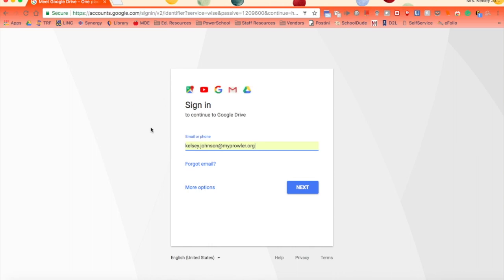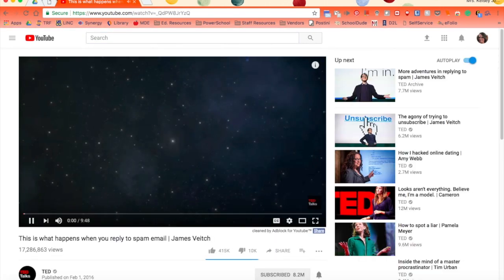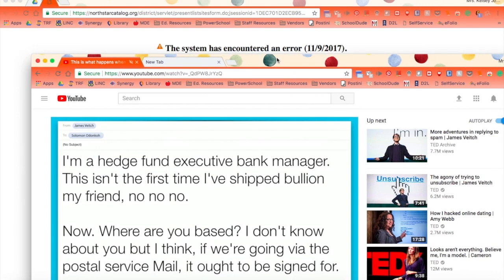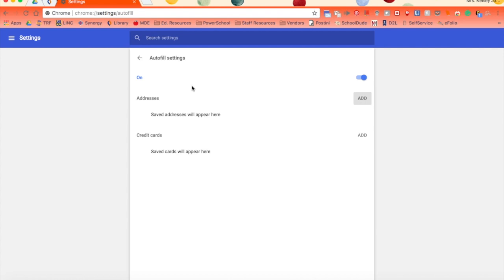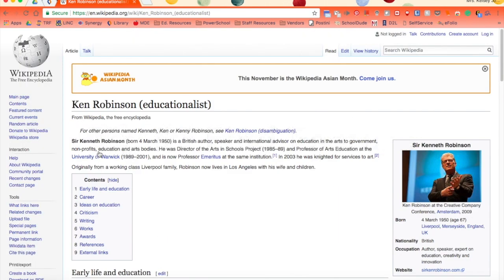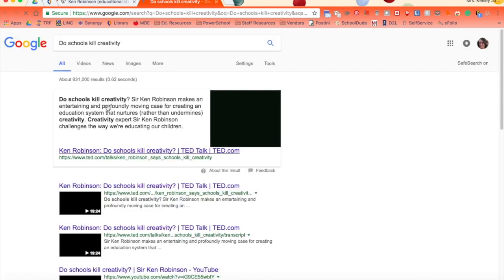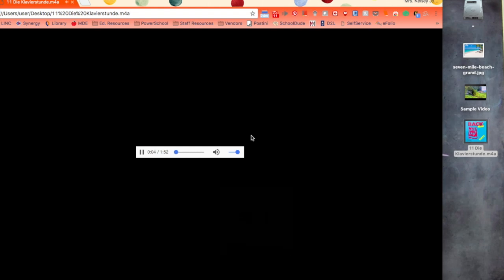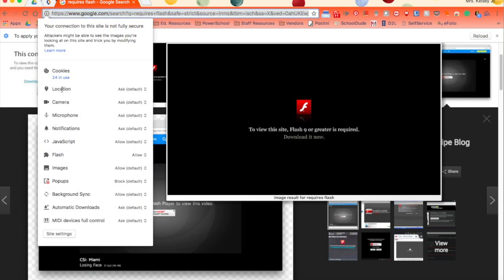10 Chrome Tips & Tricks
This video contains 10 Tips & Trick to make your life easier while using Chrome.